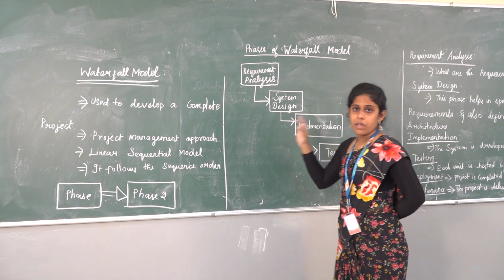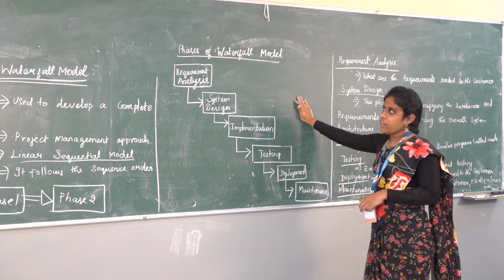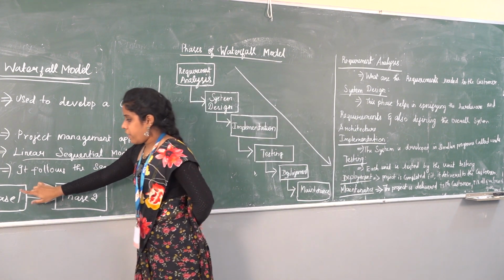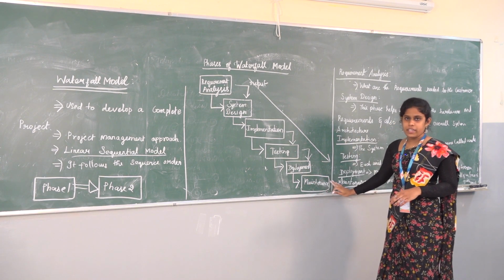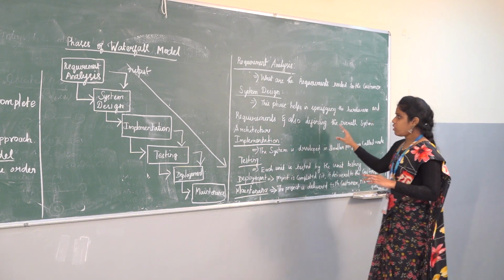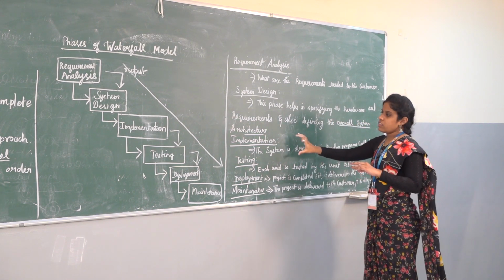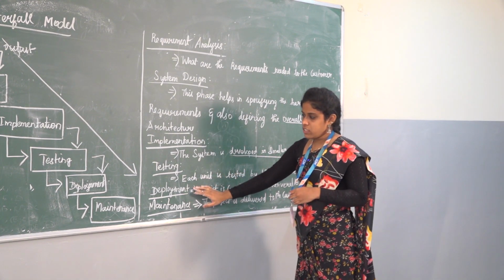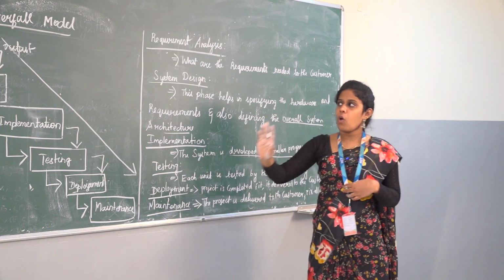Water Fall Model ,2024, CS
Nifaya Sheerin
Computer Science